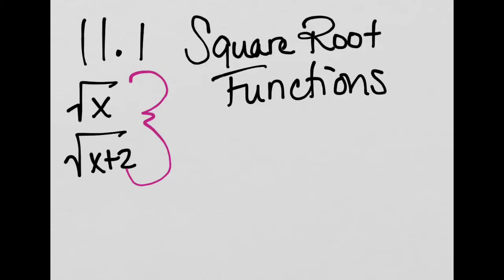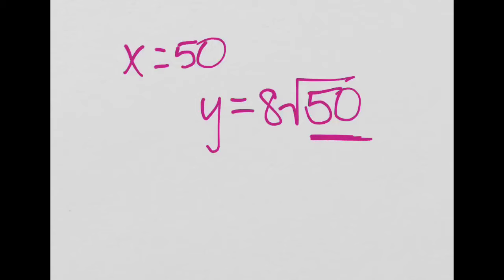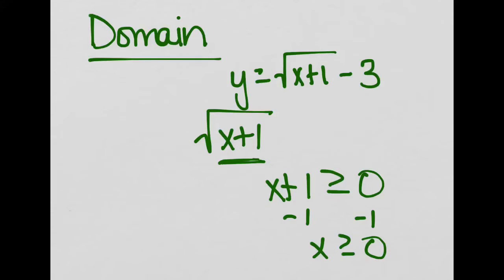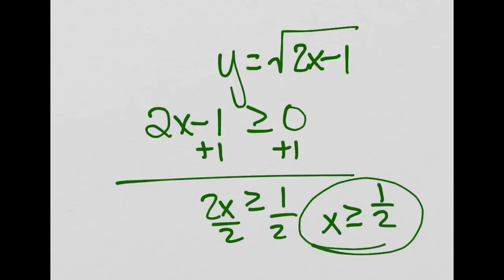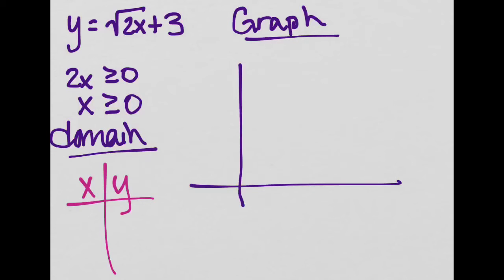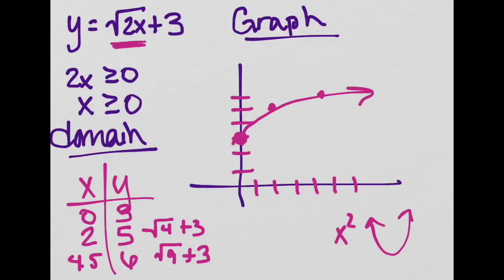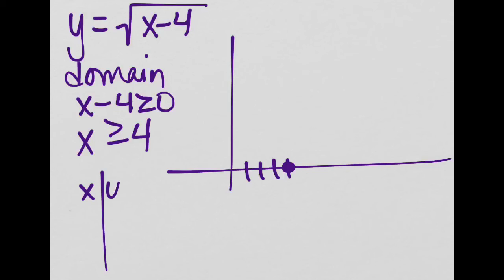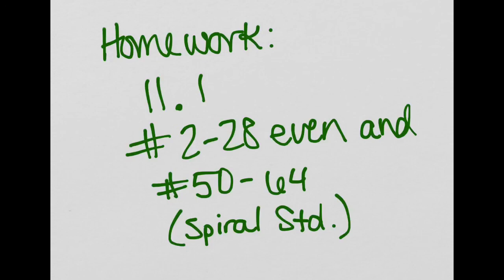Square Root Functions - Algebra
Algebra 1 lesson 11.1 Square Root Functions